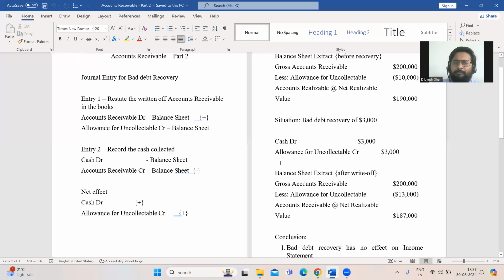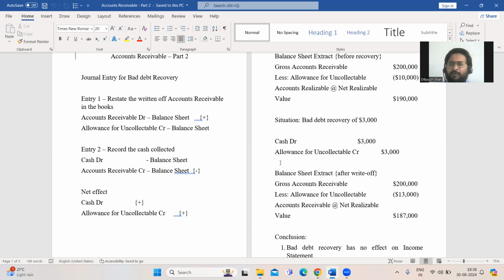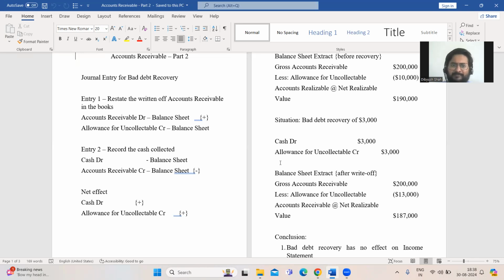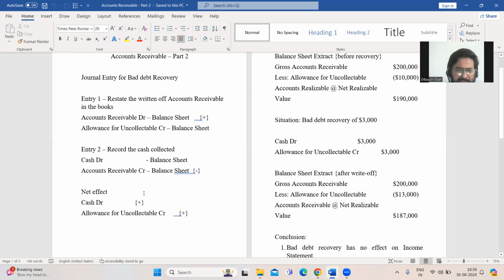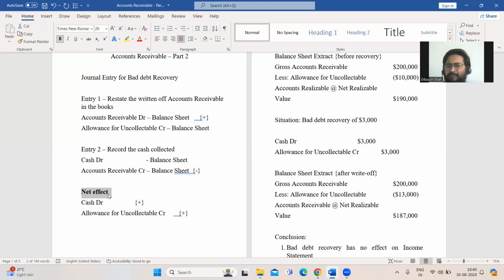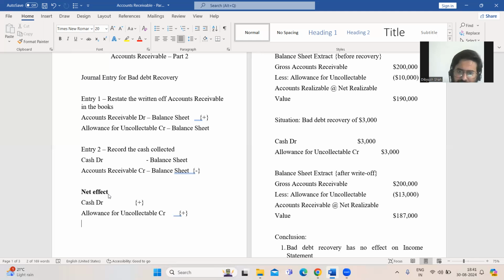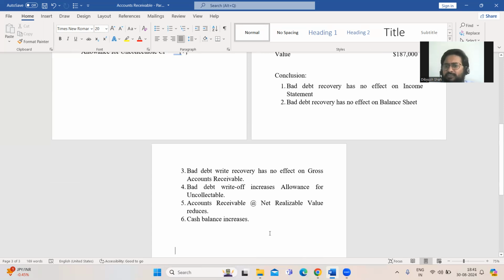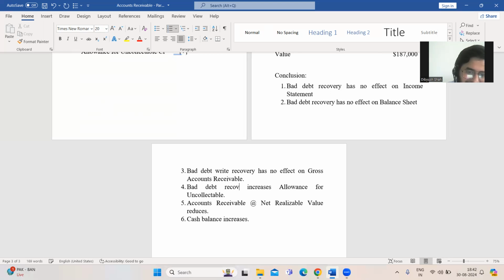Accounts Receivable - Part 2 - Recovery of Bad debt